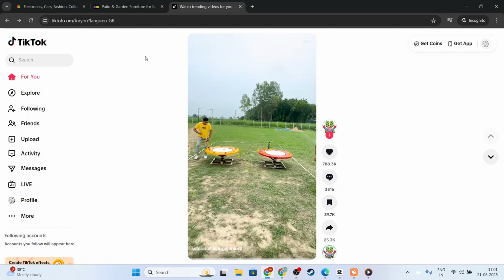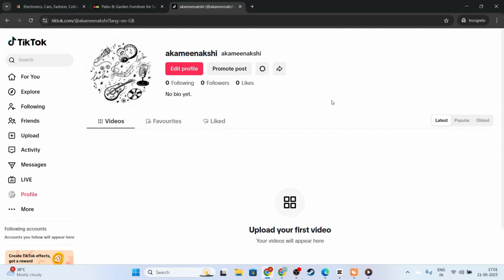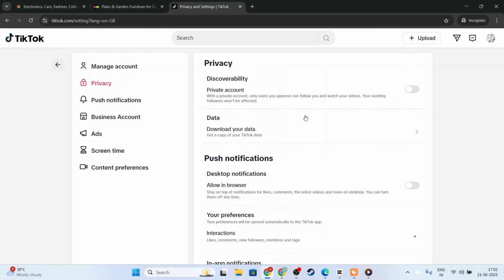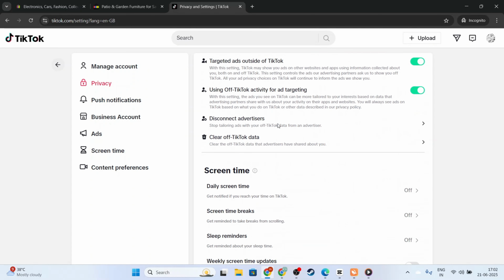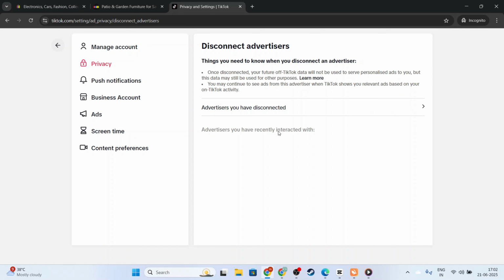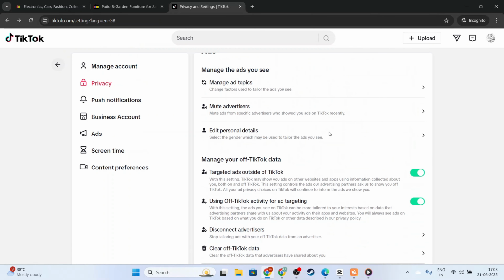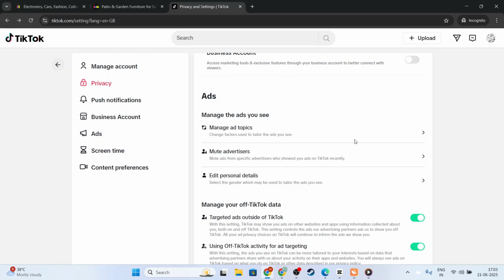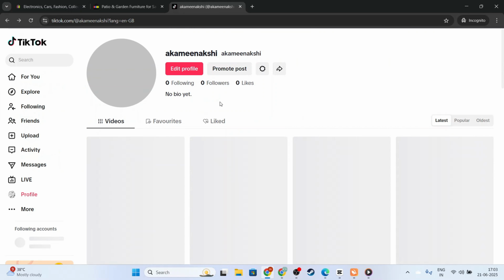How To Unlink TikTok Shop Account 2026 - Full Guide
Learn How To Unlink TikTok Shop Account in this video.